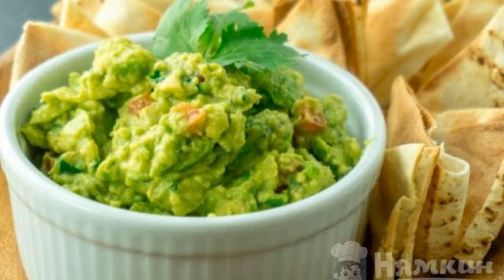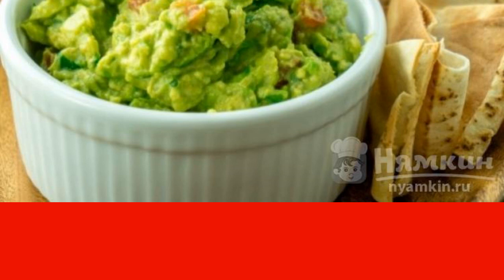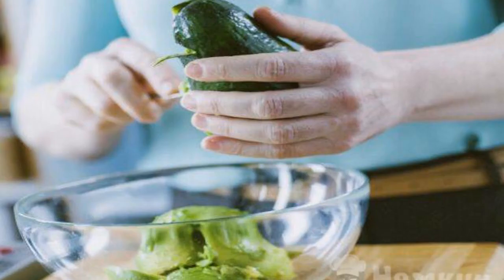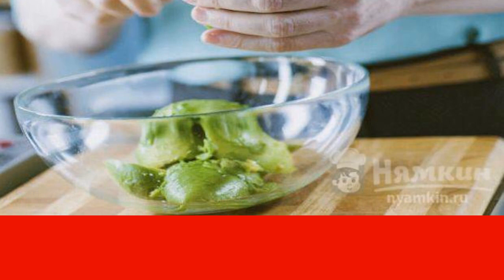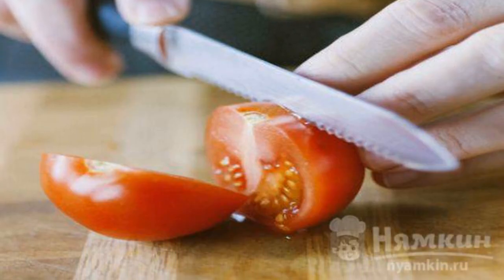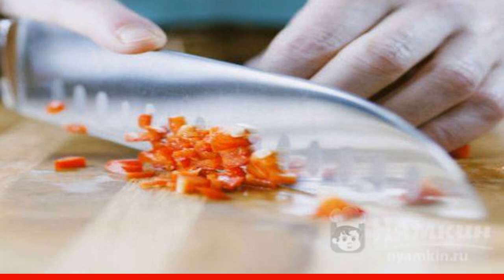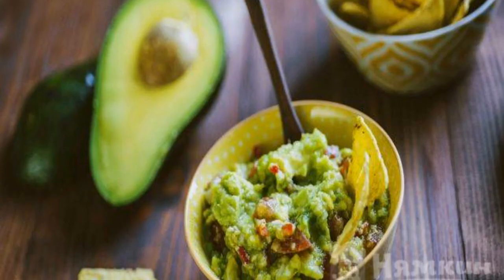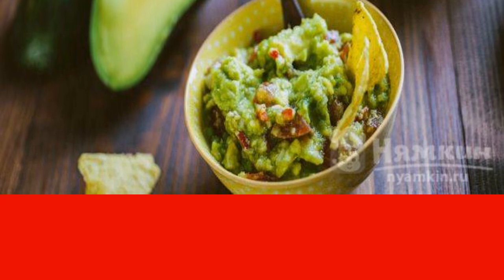Avocado guacamole sauce classic at home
Guacamole sauce is a delicious addition to dishes that came to us from far away Mexico. It is traditionally created in a classic recipe on the basis of avocado. The Aztecs were the first to prepare the dish. Over time, it began to be improved. Try this option. You will like it in combination with tortillas, chips, fish, bread, tortillas.

Ingredients:
avocado - 2 pieces,tomatoes - 2 pieces,
onion - 1 piece, lime - 1 piece,
chili pepper - 1 piece,fresh cilantro - a bunch,